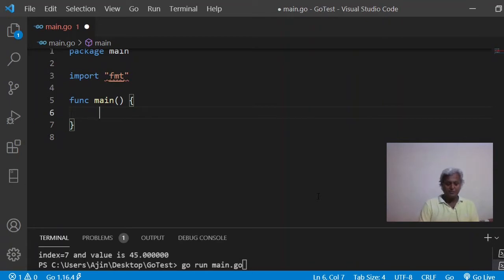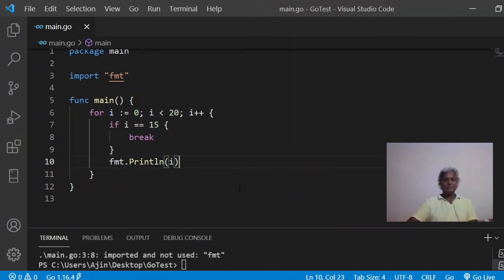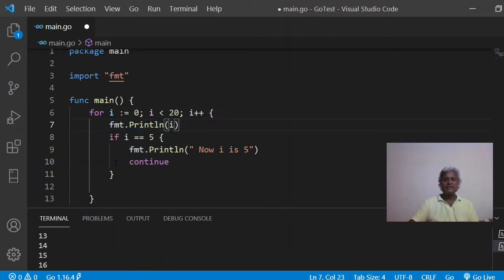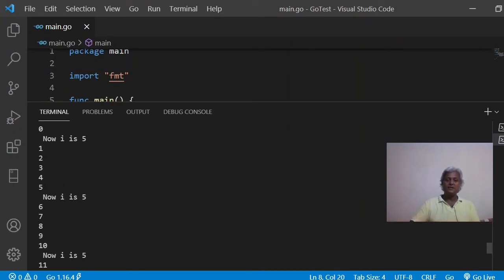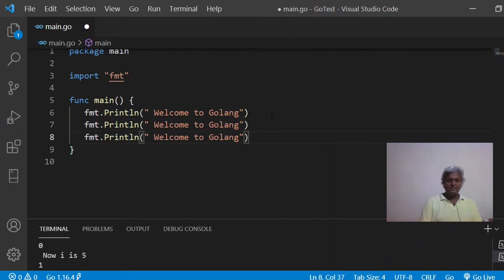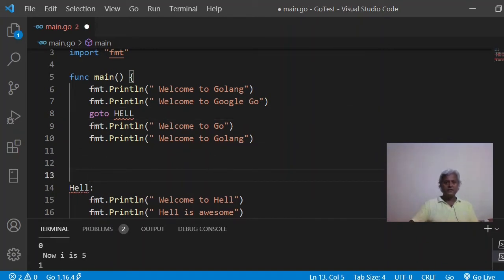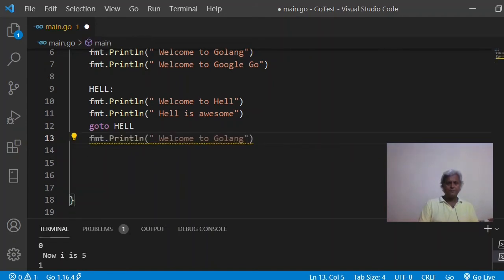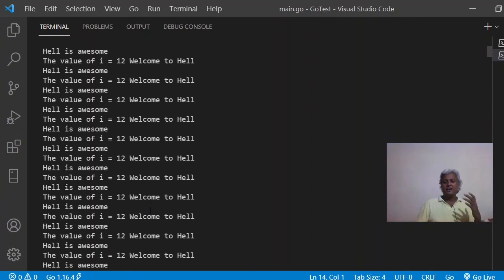The Go programming language | break continue and goto